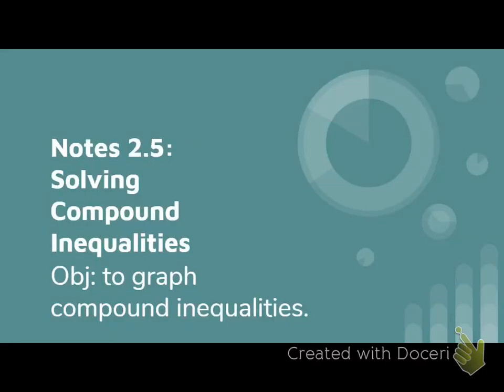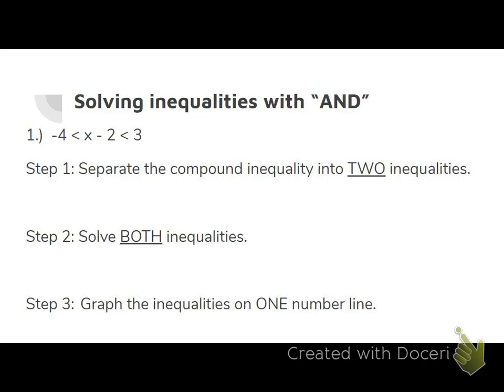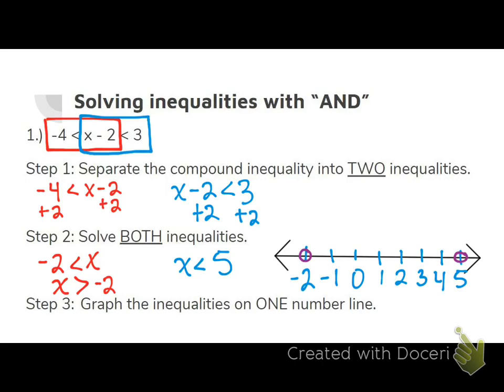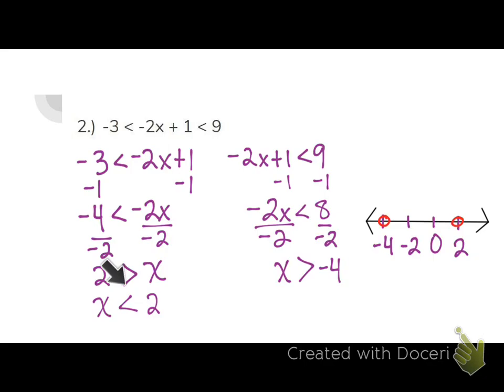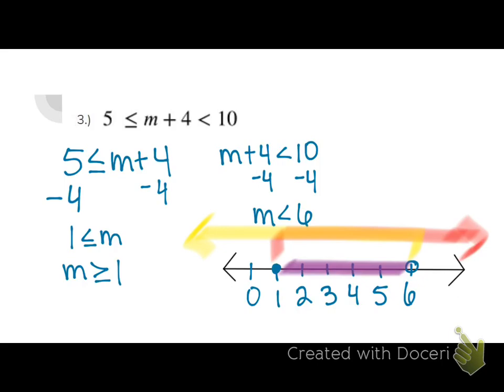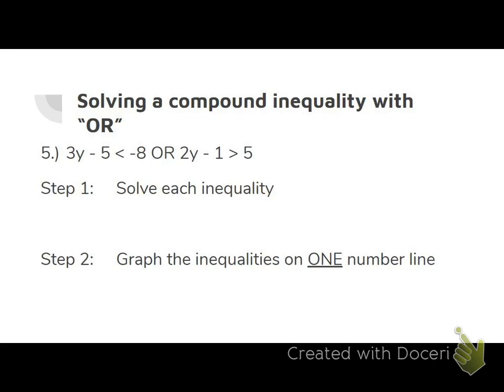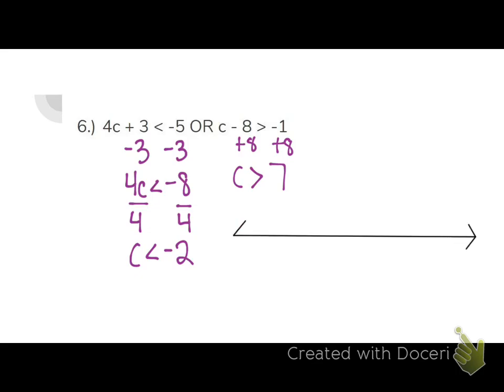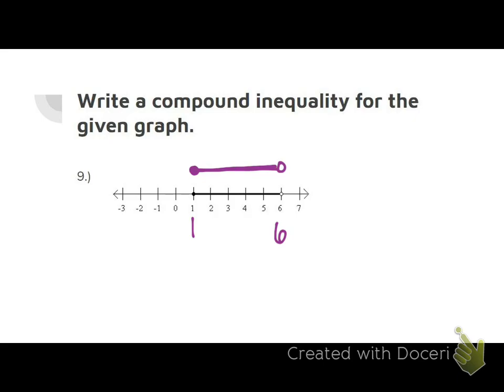Algebra I 2.5 Notes New